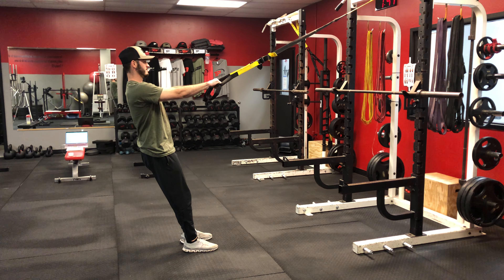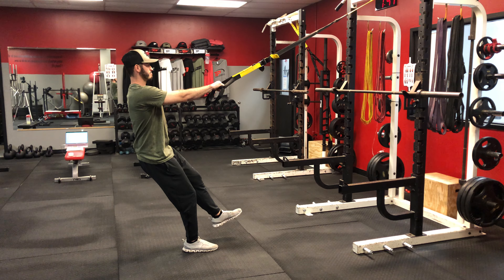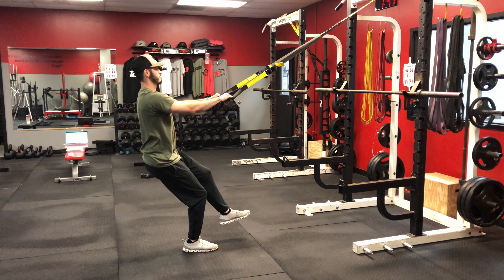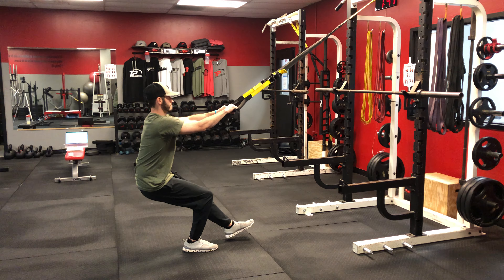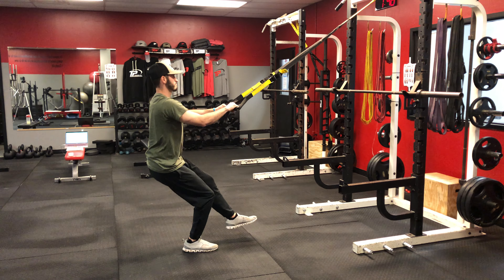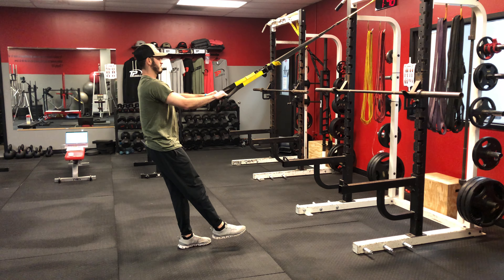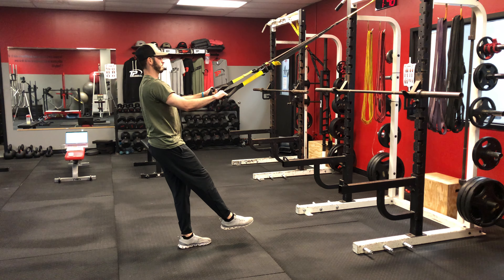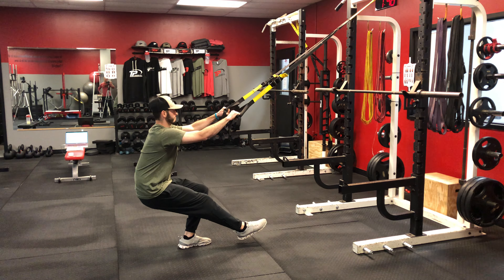TRX Pistol Squat